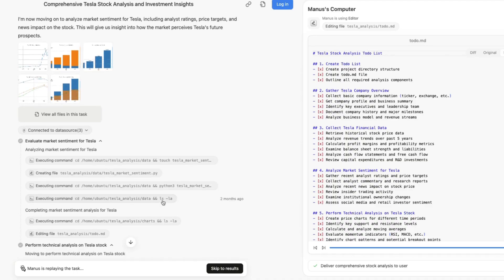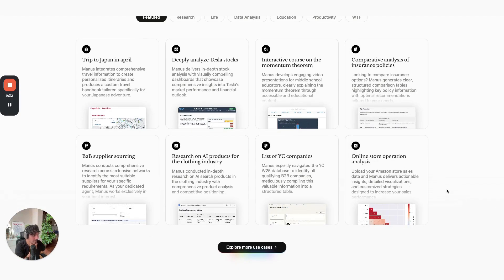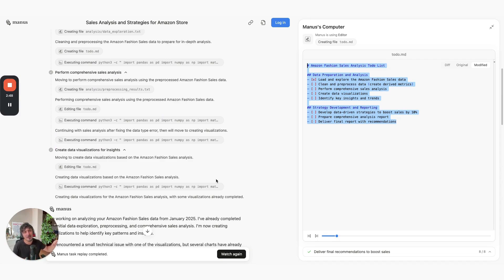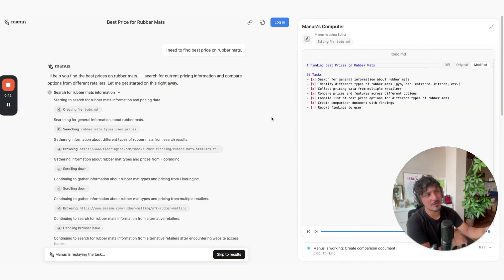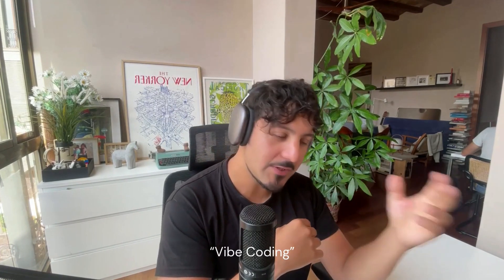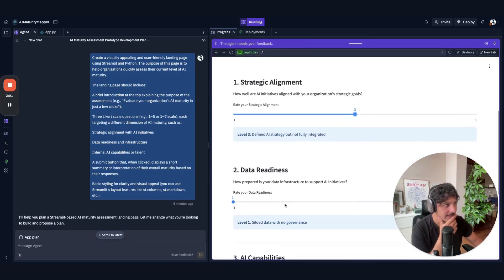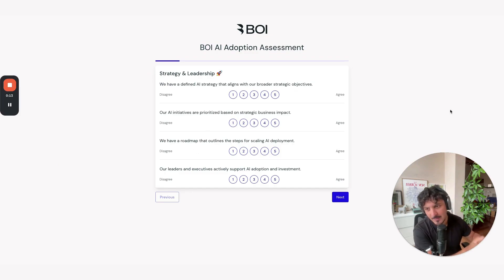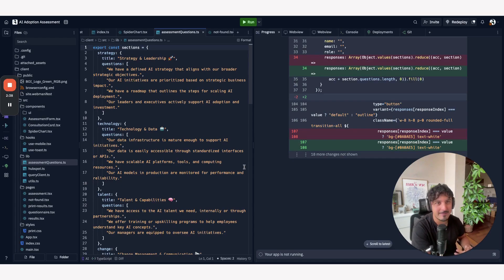Vibe Coding: From prompt to prototype with Manus AI and Replit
From prompt to prototype with Manus AI and Replit - what can these agents do for both technical and non-technical users?

Vibe Coding can help you supercharge early-stage thinking. You still need a sharp human behind the wheel, but with AI doing most of the heavy lifting, you can turn rough ideas (in plain language) into testable prototypes. Fast.

Check out the agents in action 👇